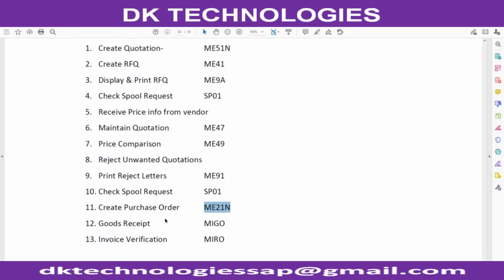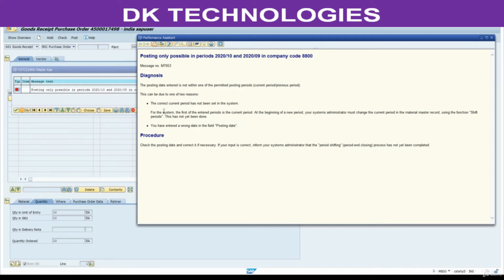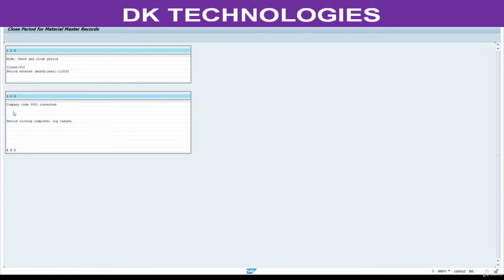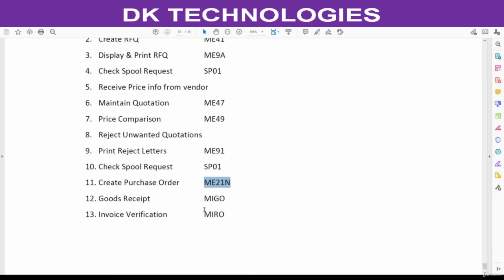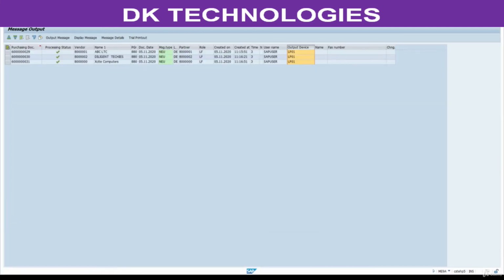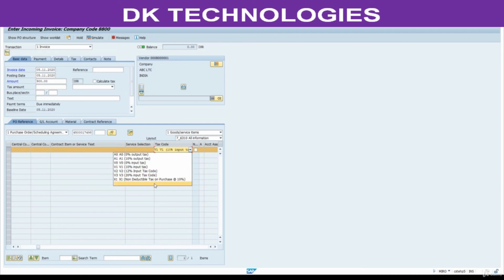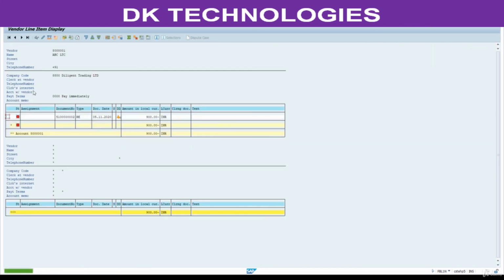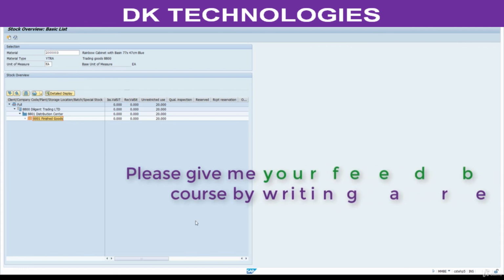How to Configure Purchase Order Remaining Steps in Material Management | DK TECHNOLOGIES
Material Management
sap MM
about sap
sap software
mm course